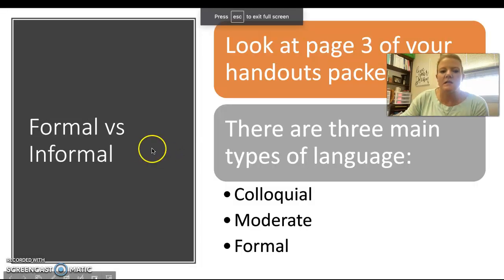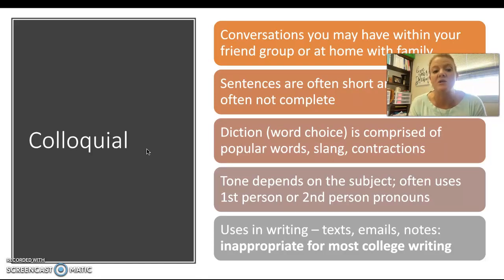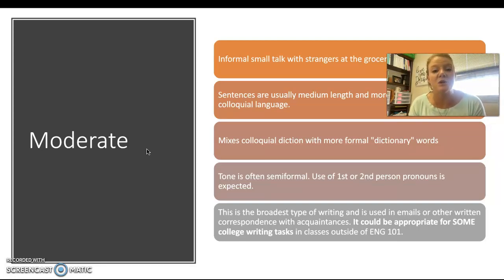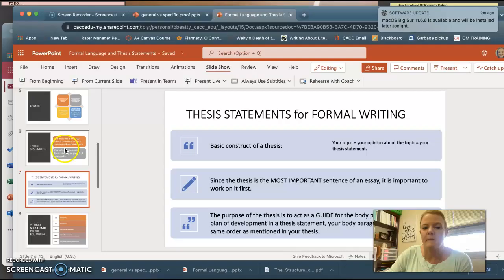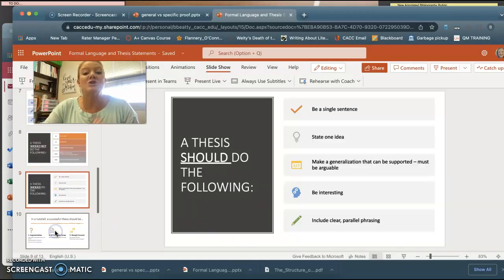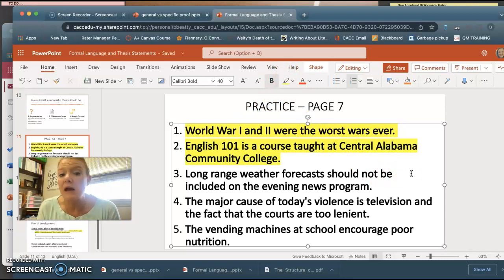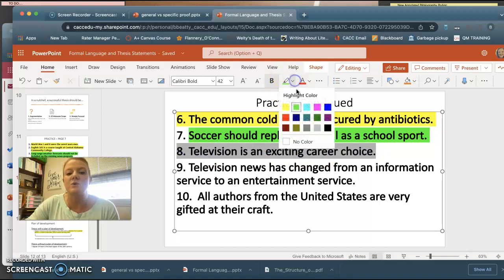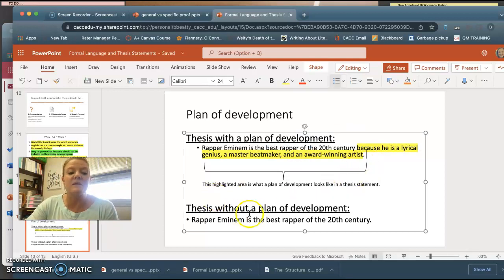Formal Language and Thesis Statements